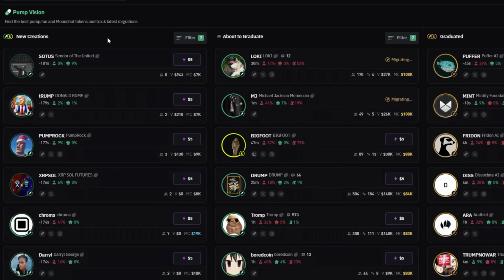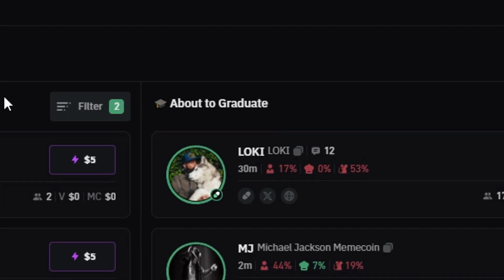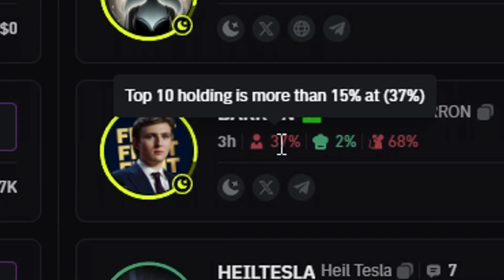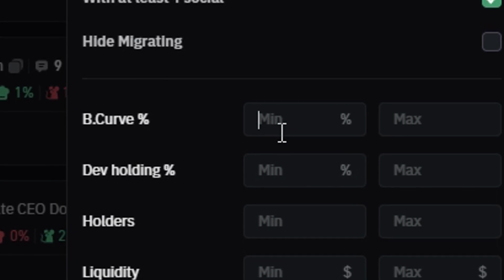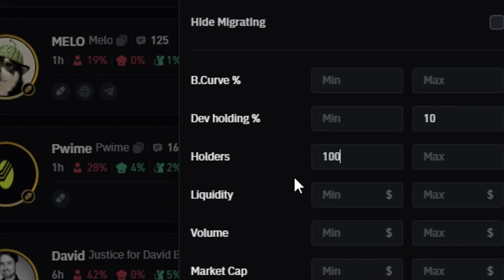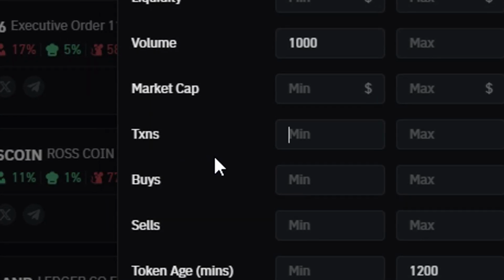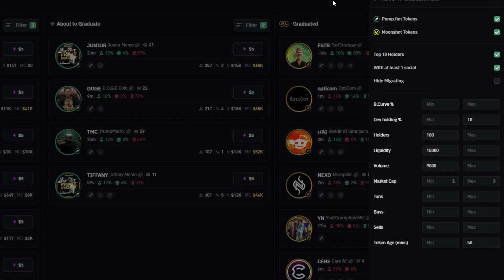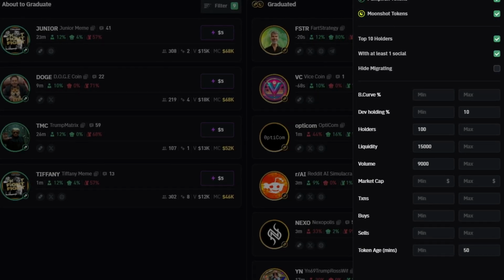BullX NEO best filters for Pump Vision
Bullx NEO best filter settings to snipe new Meme Coins on Solana SOL (Pump Vision)